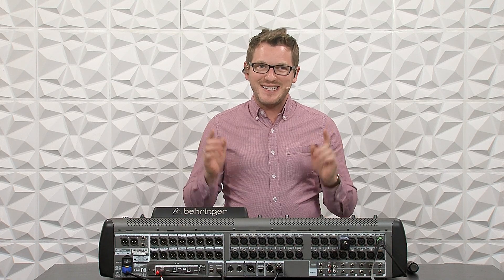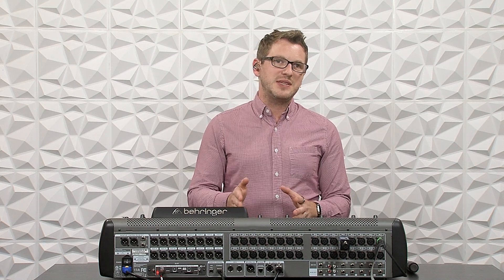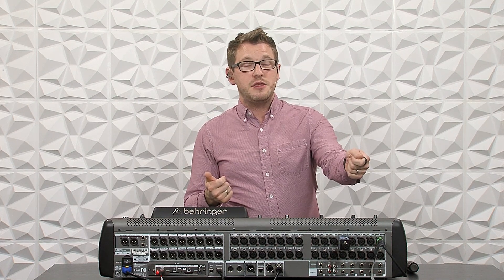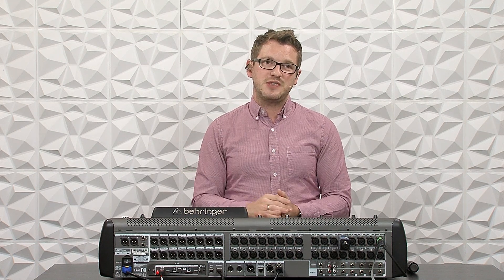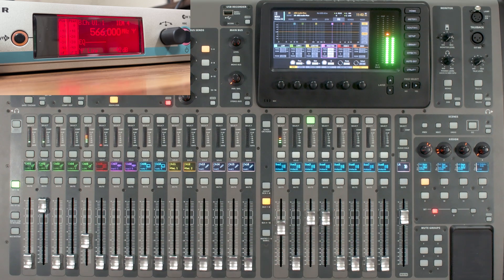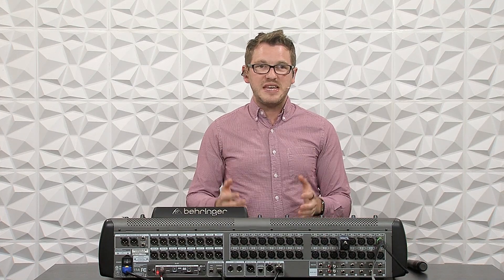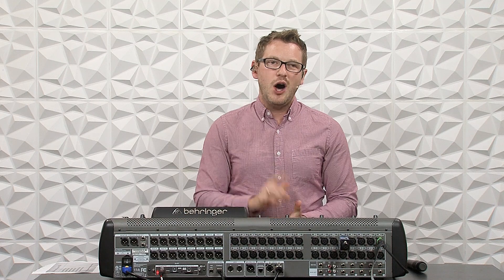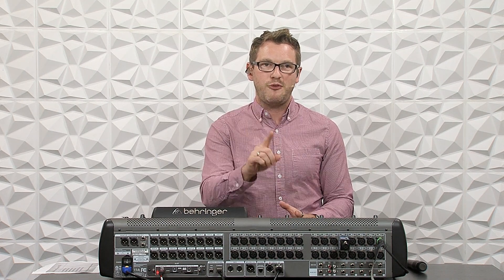Monitor Mixing - Do This to Make Your IEM Mix Better! 19kHz Pilot Tone Issues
Do this one thing to make your IEM mix better! In this video I demonstrate pilot tone issues in wireless IEM monitors and how to keep pilot tone issues from happening.

Monitor Mixing and Monitor Engineering is often a topic not spoken about a lot. This is the fourth video in my new Monitor Engineering series dedicated to teaching you how to set up and optimize your audio console for monitor mixing.

Chapters:
00:00   Intro to Monitor Mixing 19kHz Pilot Tone Issues with IEM's
00:18   Overview of IEM Pilot Tone Issues
03:37   What Does a Pilot Tone Issue Sound Like?
05:43   Wireless IEM Audio Limitations
07:39   Do THIS On Every Bus That Feeds Wireless IEM's
10:23   Conclusion